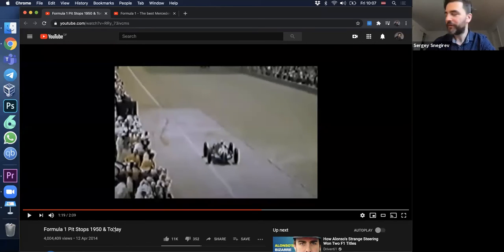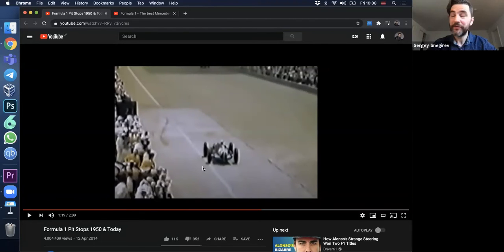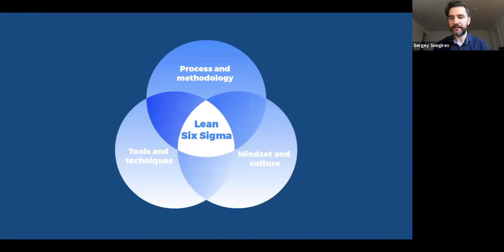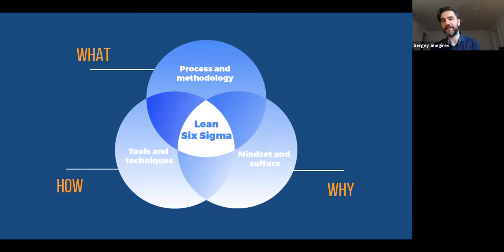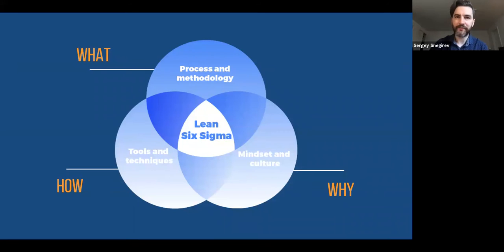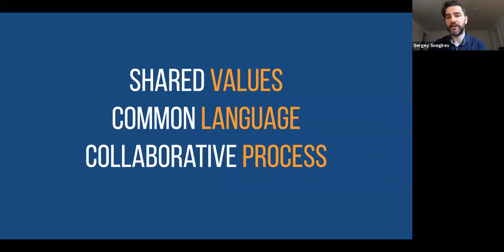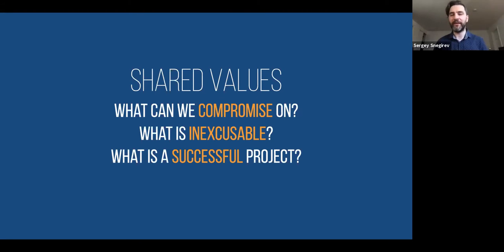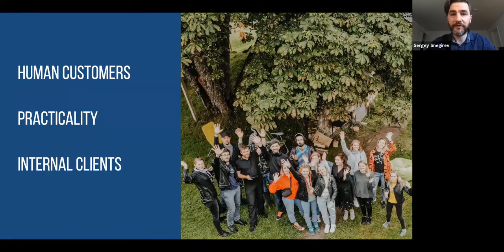Create High-Performing E-learning Development Teams - INTEA Breakfast - S01E11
Your team is too small and overwhelmed? Or vice versa, too many cooks spoil the (e-learning) broth? Raivis & Sergey share the secrets of a high-performing e-learning production team: from process to culture and from ideation to quality assurance.